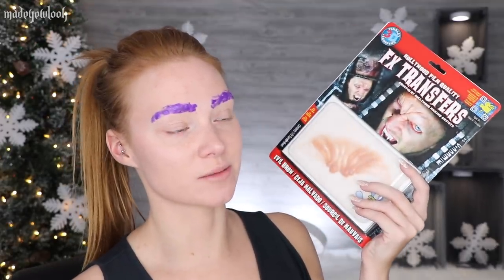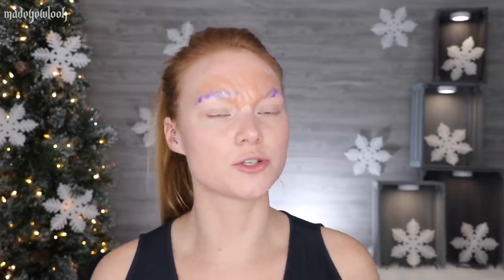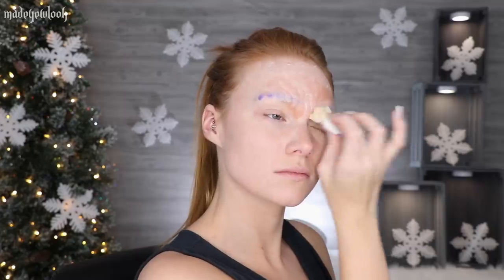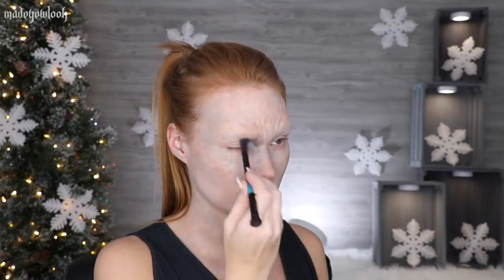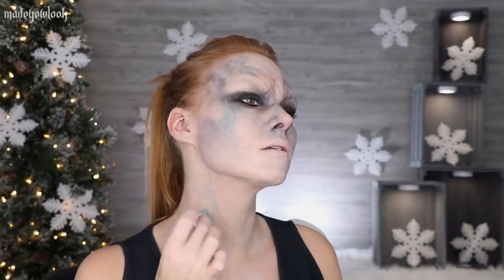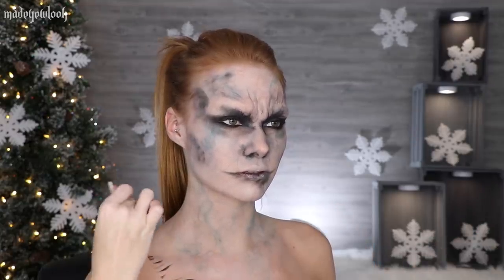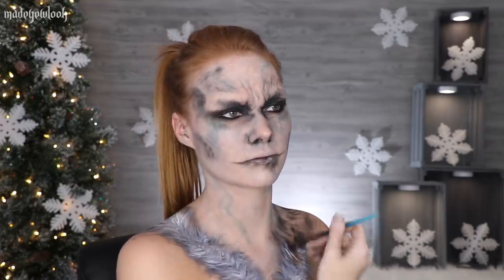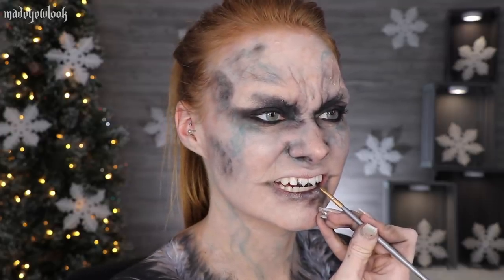SCARY Christmas Elf Tutorial | Prosthetic/SFX Makeup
I do live streams multiple times a week (Artwork sharing, video games, and one body paint a week!)

► I STARTED MY OWN CLOTHING LINE! ◄

Hand painted items, printed artwork of mine, and more items to come in the future! Help support a small business, and artist :)

► HELPFUL VIDEOS ◄

► PRODUCTS USED ◄

Products Used:
• Tinsley Transfers
• Skin Illustrator Palette/Necro Palette (Must be used with 99% Alcohol to activate) This was also used for my teeth
• Graftobian Pro Paint (Black/White)
• Washable Glue Stick
• Plasticy Ears from Party City
• Fleece to create the hat

► MUSIC ◄

Song: Instrumental Jazz We Wish you a Merry Christmas/Jingle Bells